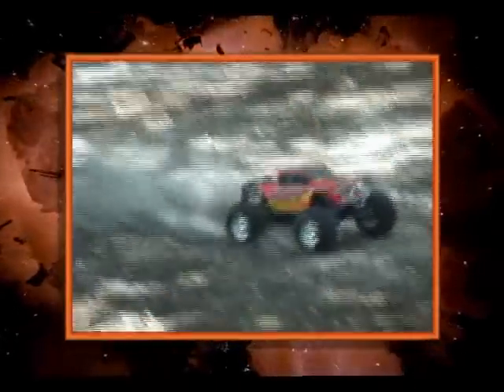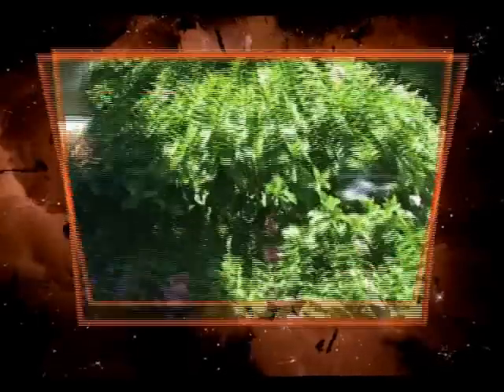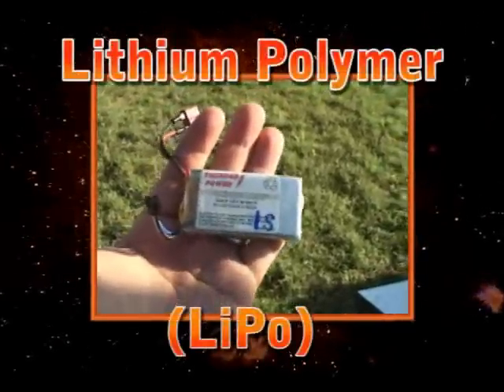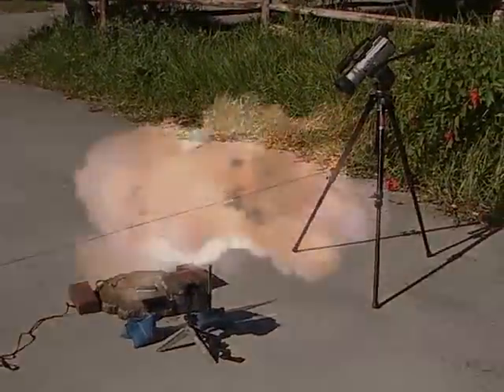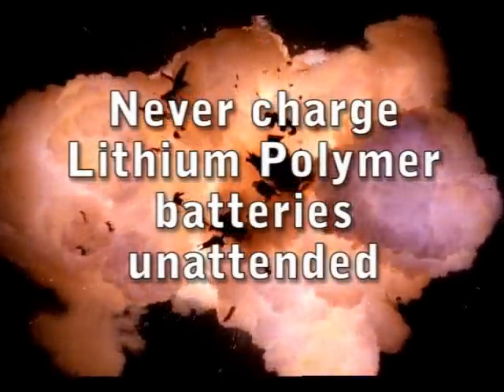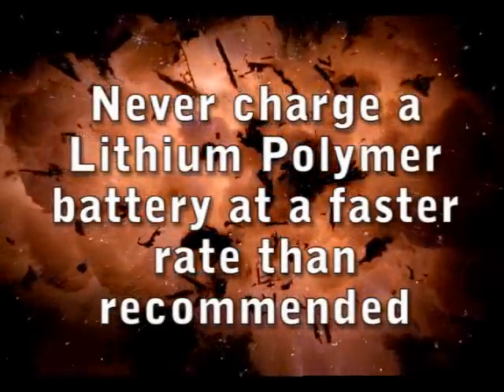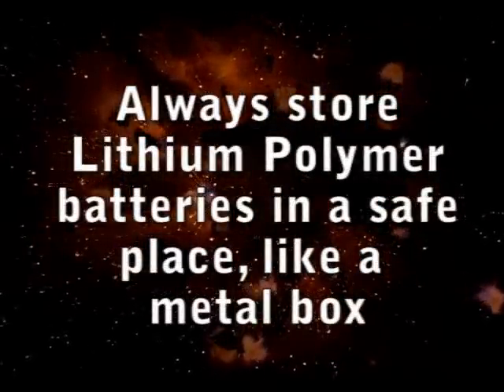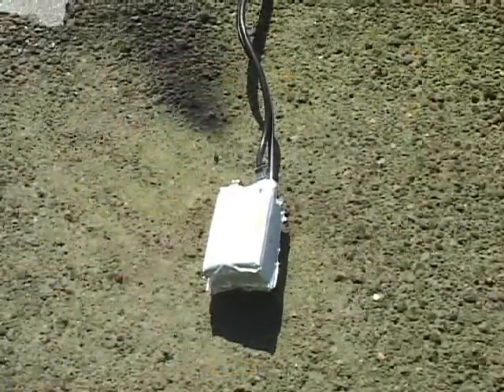World's Most Dangerous Battery!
The LiPo is an extremely hazardous battery if mishandled. Watch what happens when I overcharge one at the end! Please pay attention to the warnings for this type of battery!